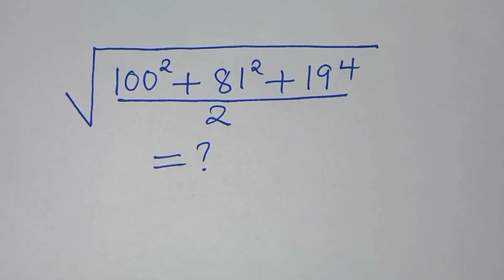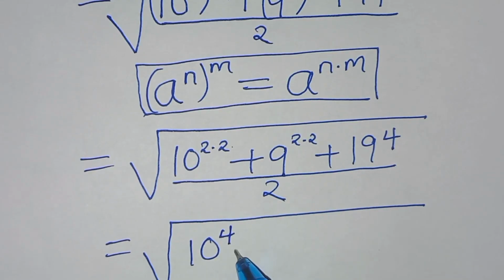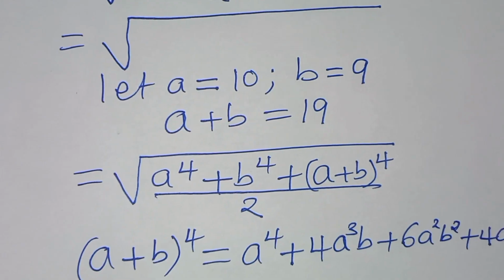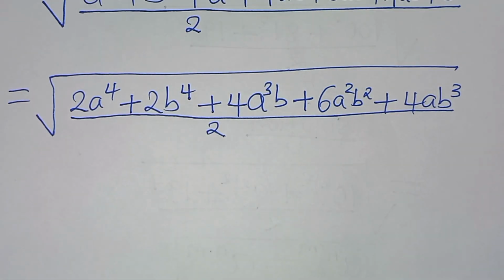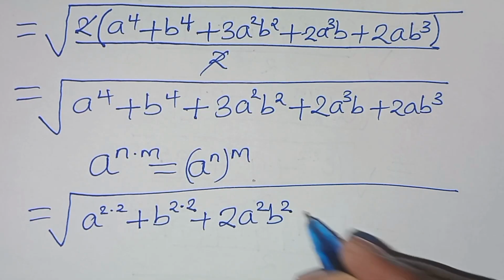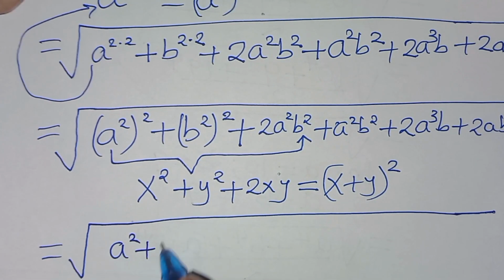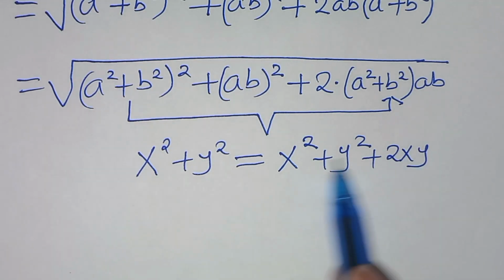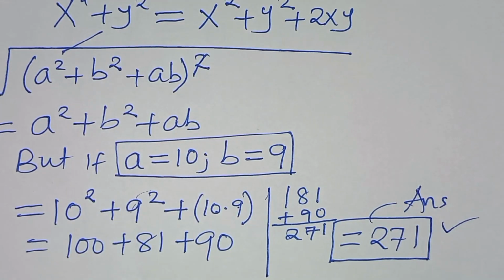Germany | Can you solve this?| Math Olympiad